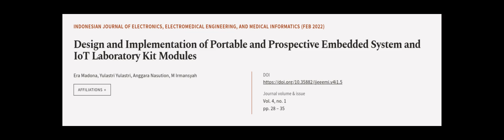Design and Implementation of Portable and Prospective Embedded System and IoT Laborat... | RTCL.TV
### Keywords ###

### Article Attribution ###
Title: Design and Implementation of Portable and Prospective Embedded System and IoT Laboratory Kit Modules
Authors: Era Madona, Yulastri Yulastri, Anggara Nasution ,and M Irmansyah
Publisher: Jurusan Teknik Elektromedik Politeknik Kesehatan Kemenkes Surabaya
DOI: 10.35882/ijeeemi.v4i1.5

### Video Timestamps ###
0:00:00 - Summary
0:01:19 - Title
0:01:26 - Outro
0:01:30 - End